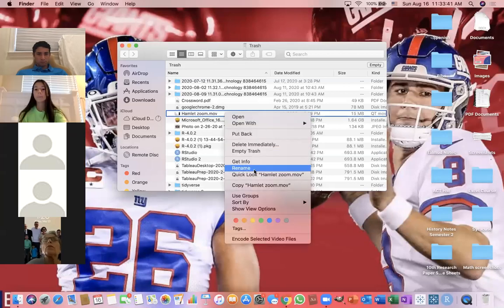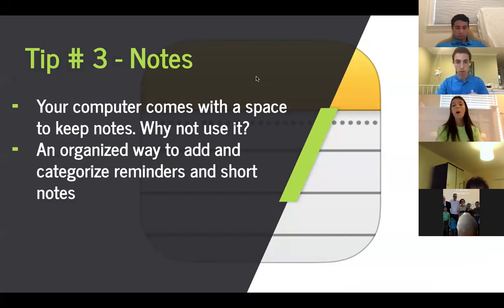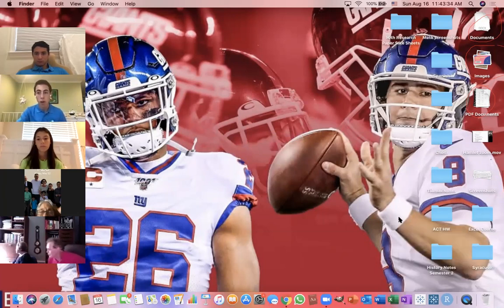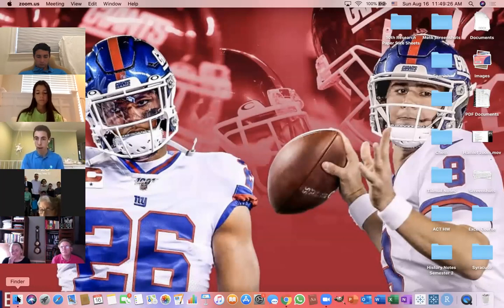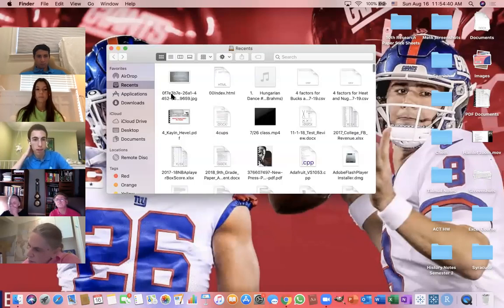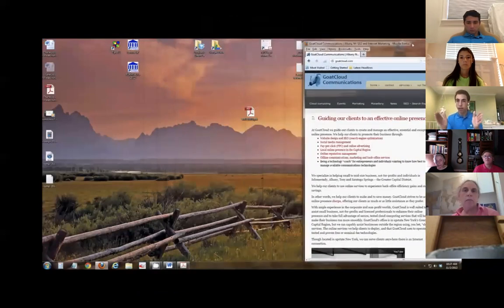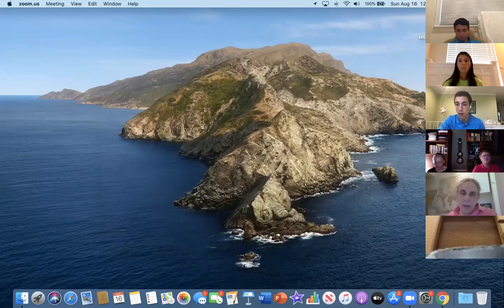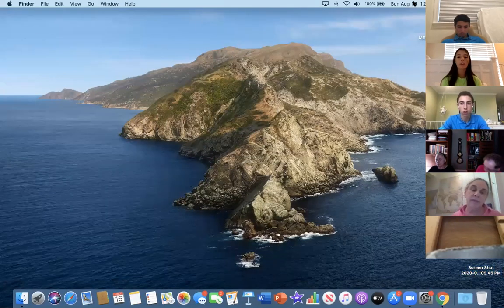Online "Zoom" Class - Sunday, August 16 11:30 AM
Topic:
Managing a Computer